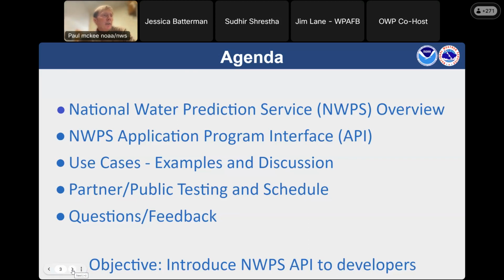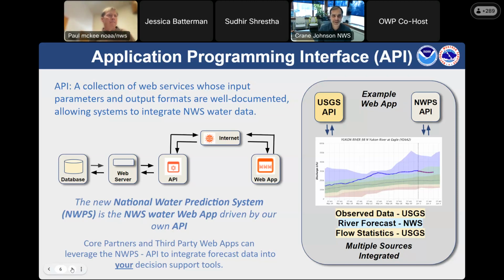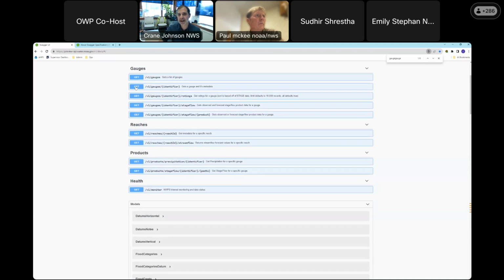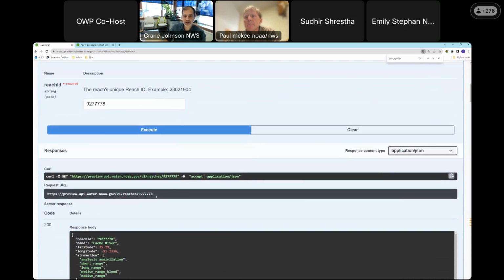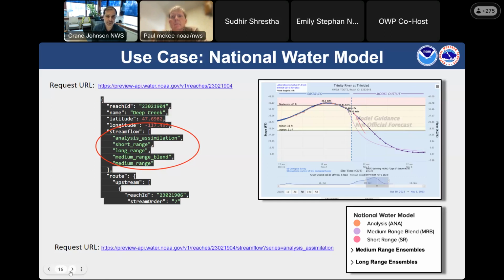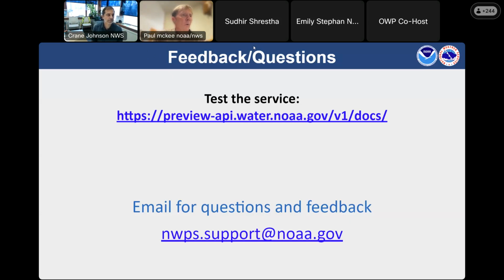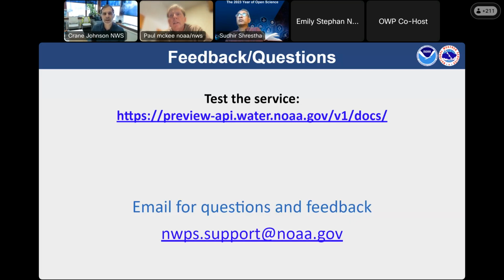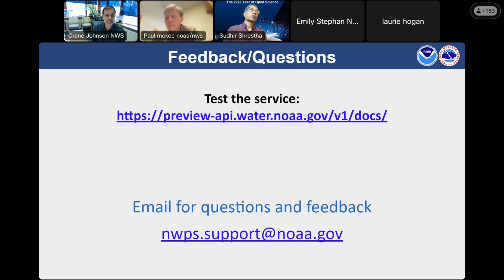NWPS API Training Webinar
On February 20th 2024, the URL for the API will change.